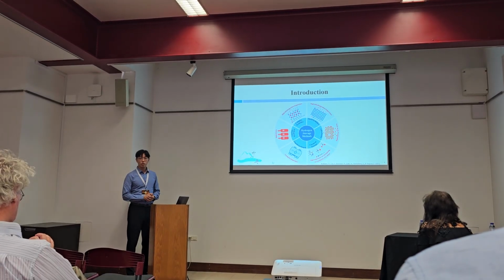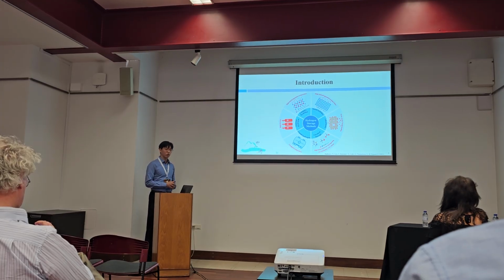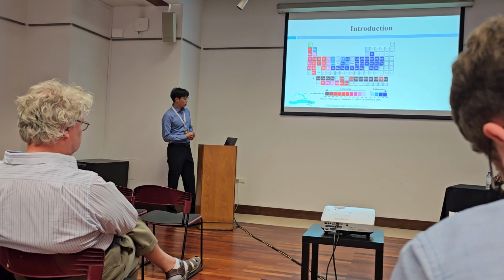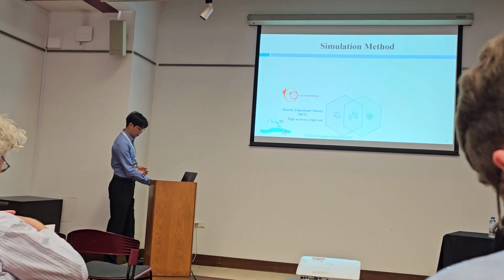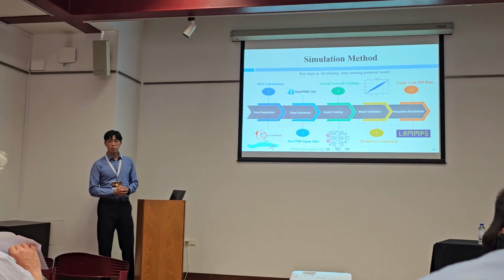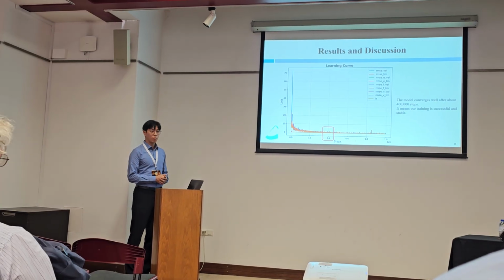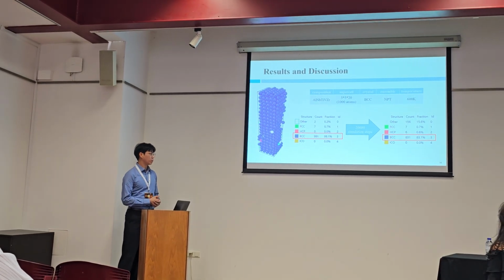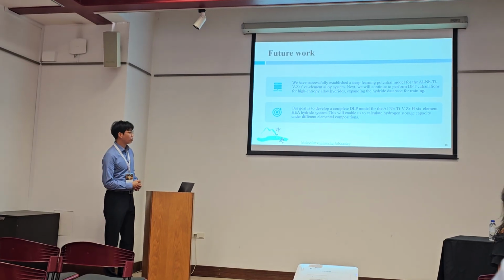2025 CM3P 國際研討會oral presentation